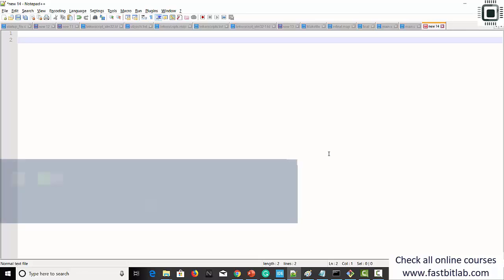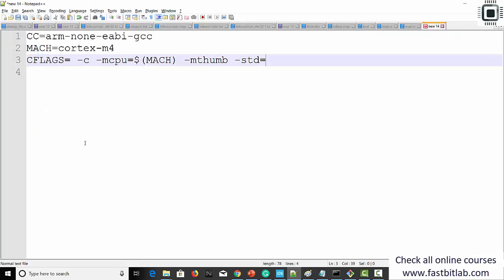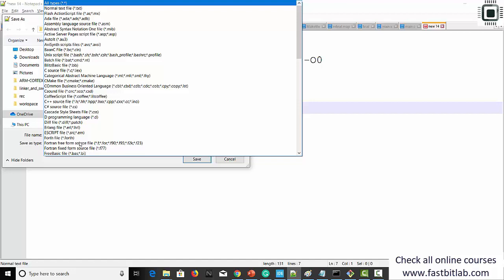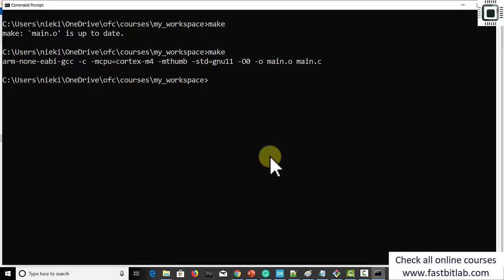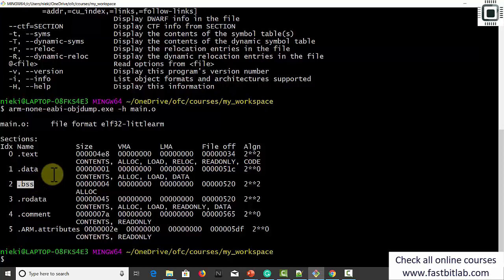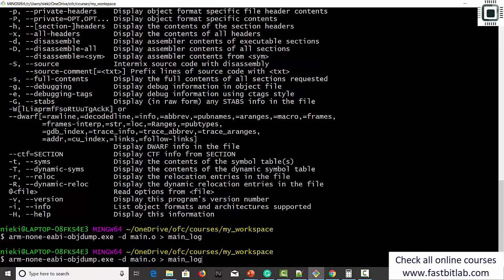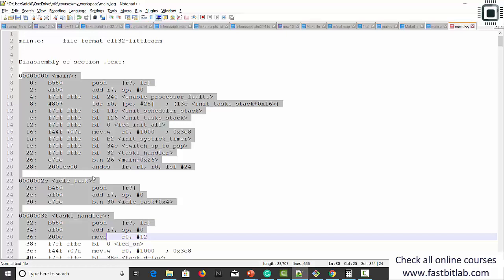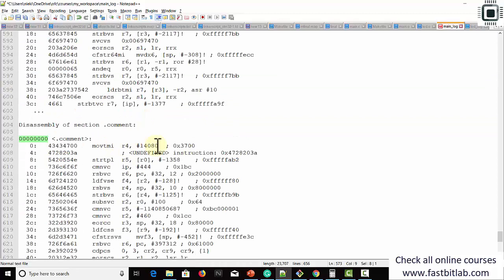Bare metal embedded lecture-2: Makefile and analyzing relocatable obj file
In this lecture you'll learn about Makefile  and relocatable object file